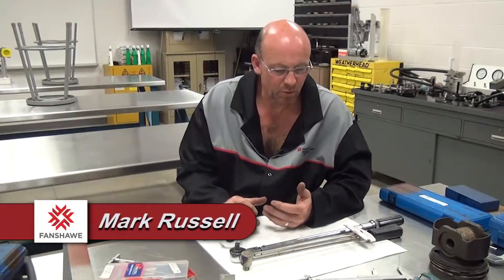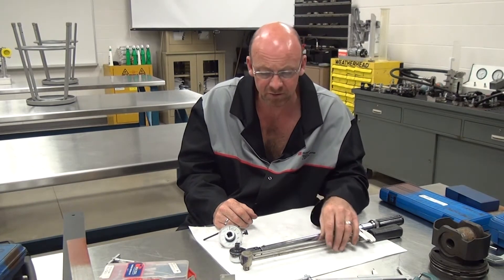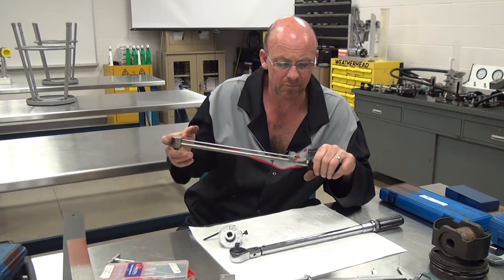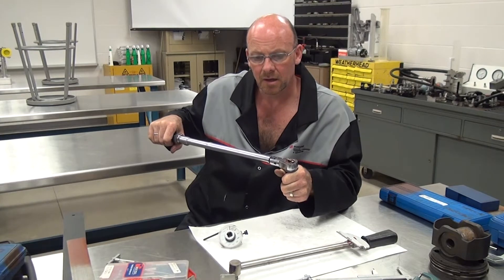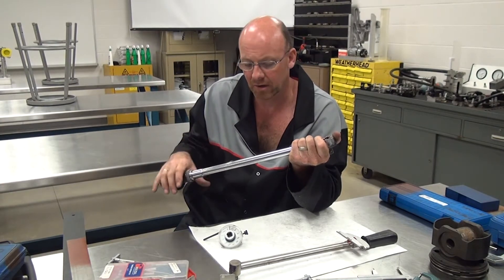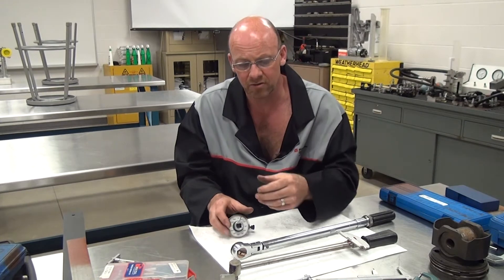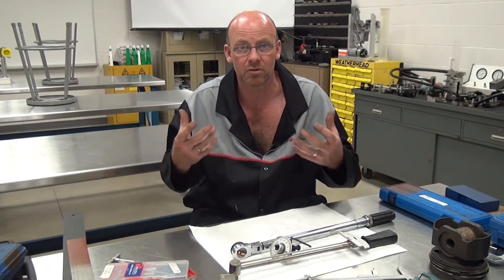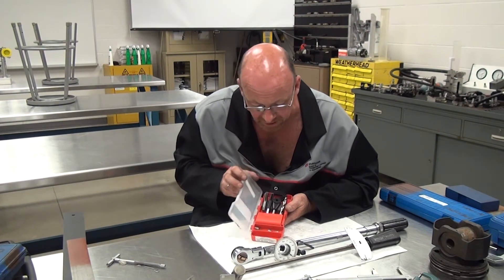Orientation to Engine Service Tools - Part 4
Fanshawe College, London, Ontario, Canada